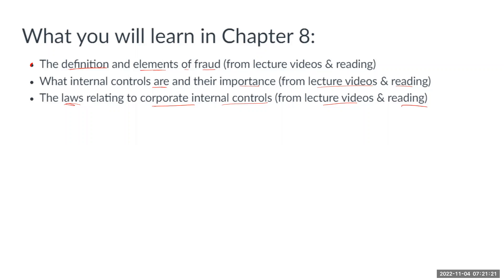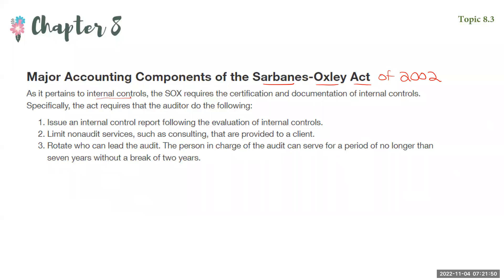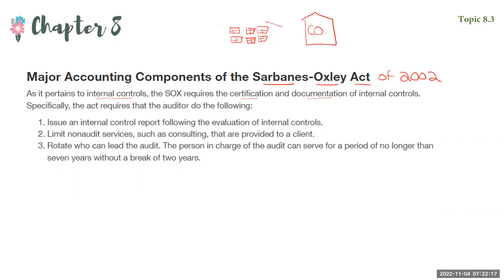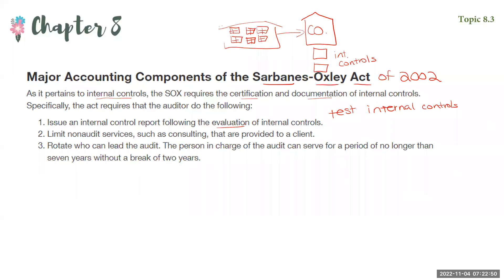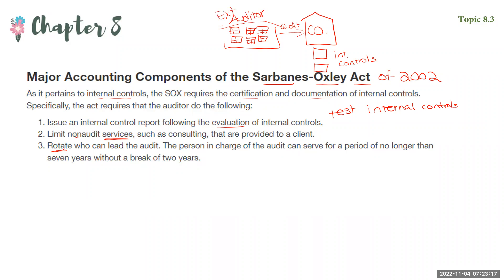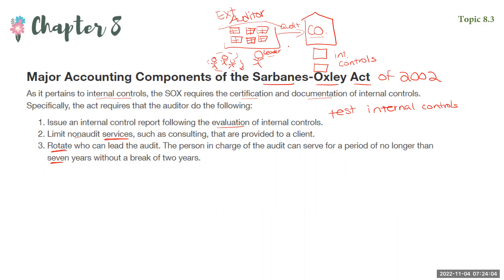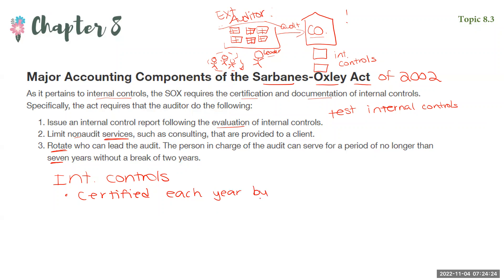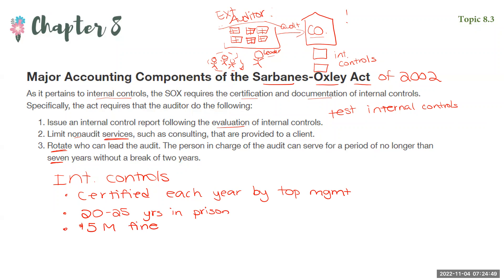Ch8, Video 6: Sarbanes-Oxley Act, Lecture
Professor Thompson goes thru the key items of the Sarbanes-Oxley Act and their impact on the accounting profession.